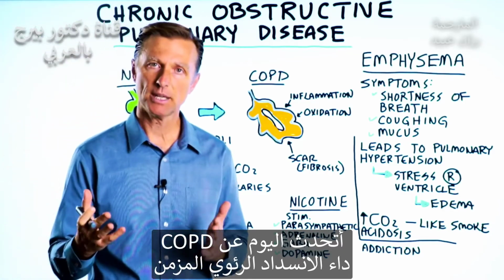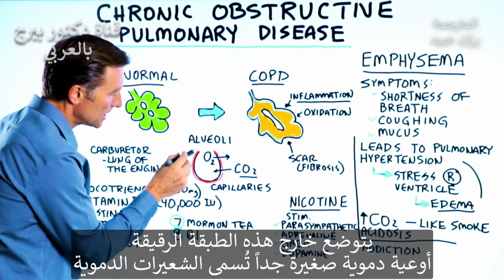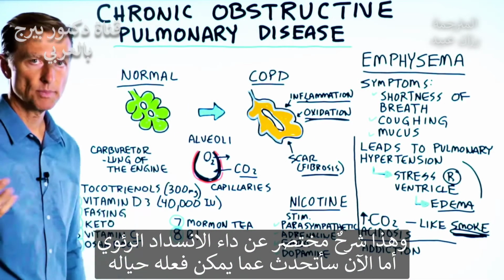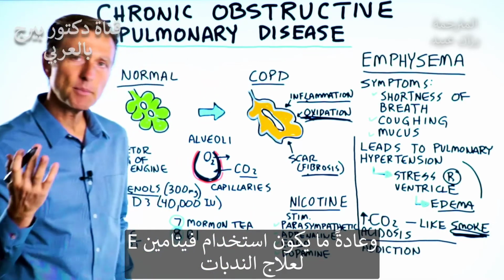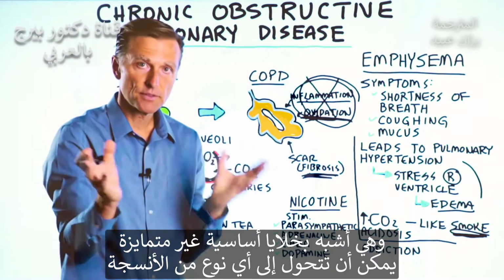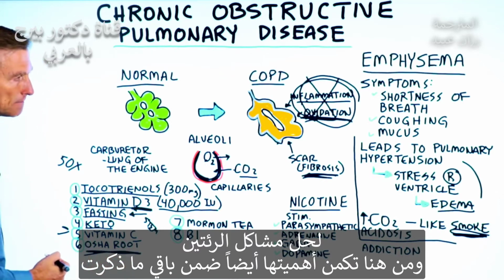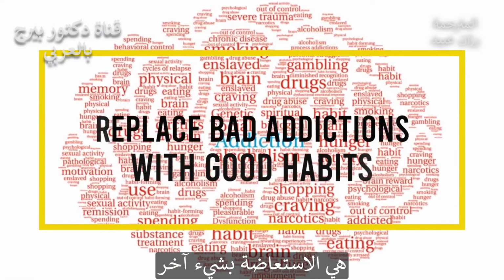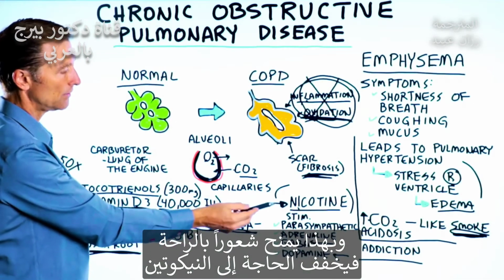ضيق التنفس والسعال والتهاب الرئة المزمن وكيفية العلاج دكتور بيرج lovestay#